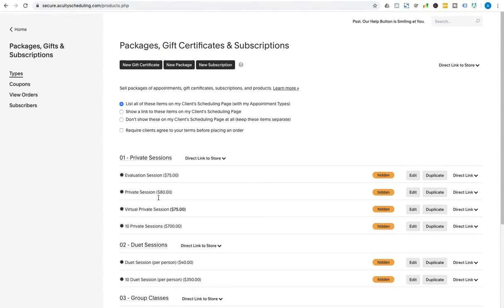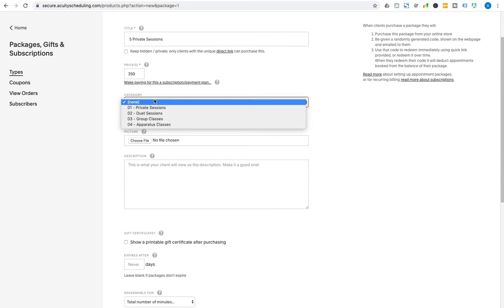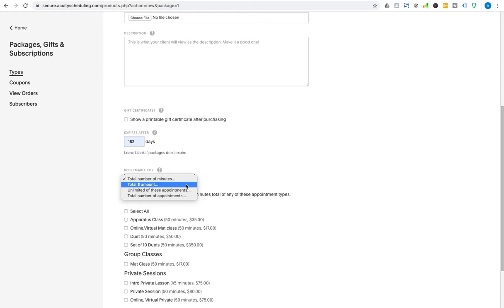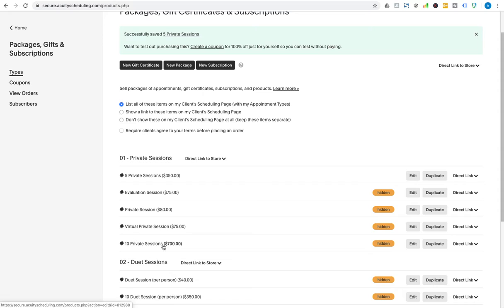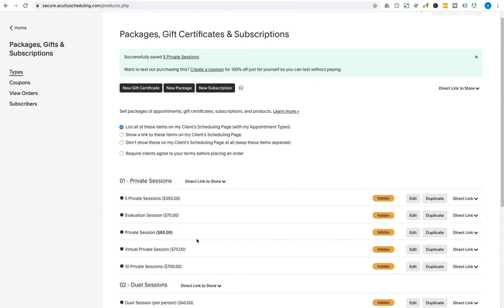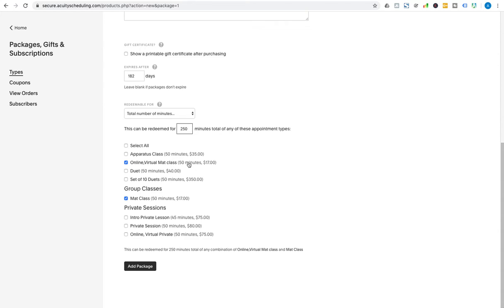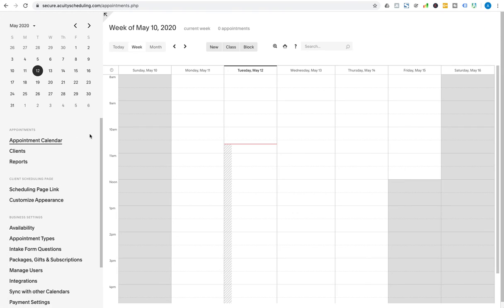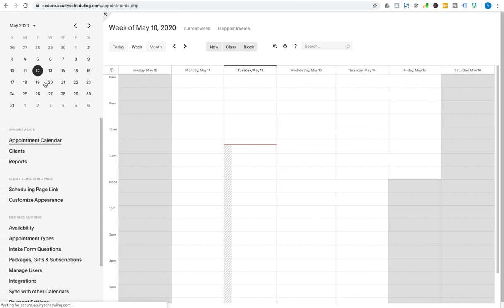How to Create and Sell Packages in Acuity Scheduling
Learn how to set up packages in Acuity Scheduling and how to display them on your website using direct purchase links. Interface of Acuity Scheduling can be intimidating and features can seem hard to find. In this video I will show you how to easily organize your packages, create easy-to-use store links and choose multiple appointment types that packages can be redeemed for.

Acuity offers a great set of features at an unbeatable price. You can have a fully functional scheduling system for just $25/mo.

Not sure if Acuity Scheduling is right for your business? You can set up a free account to test-drive all the features.

Do you need help with your setup?